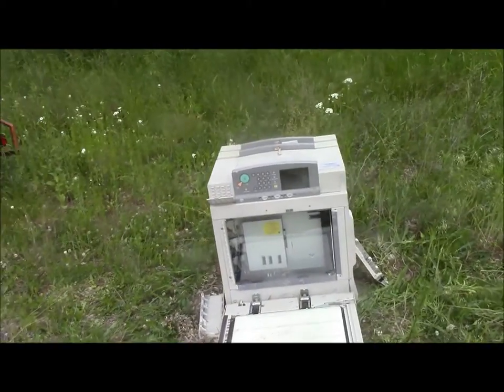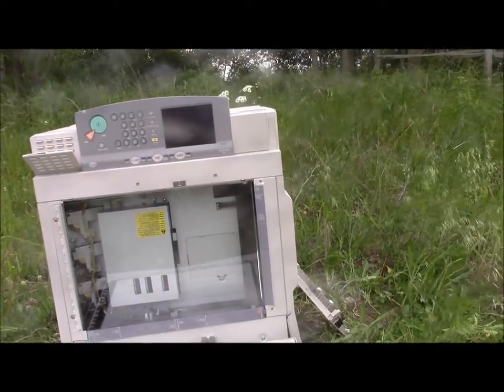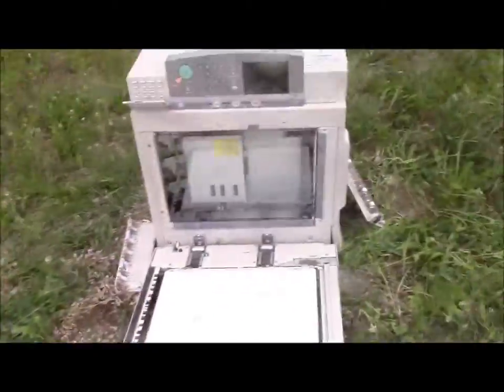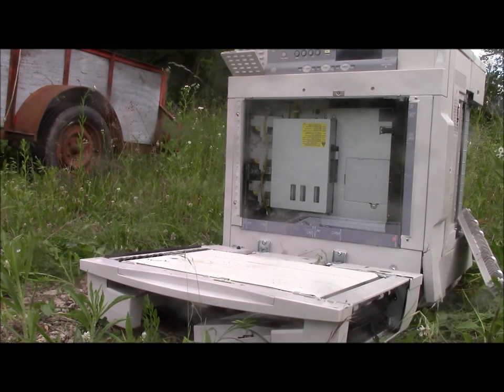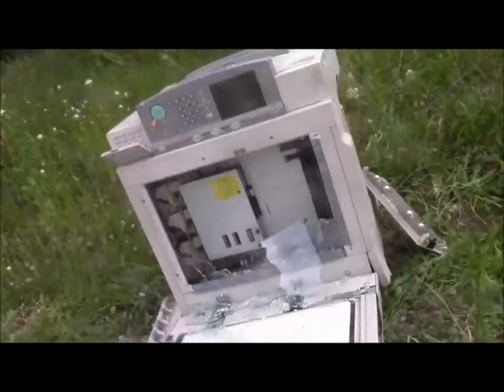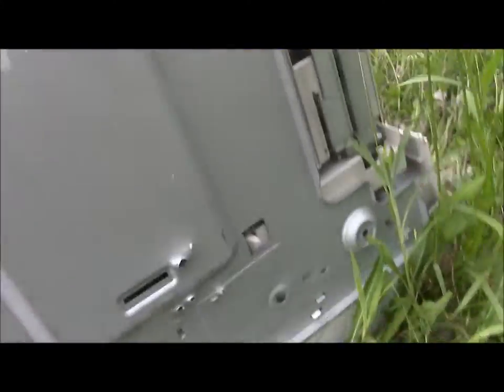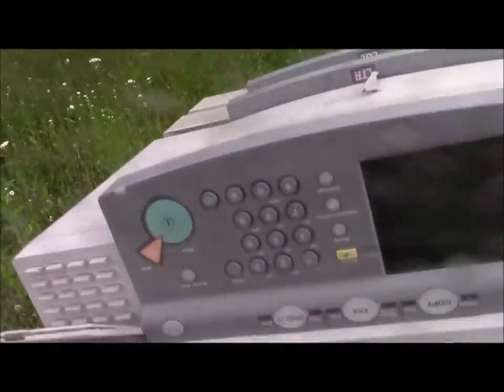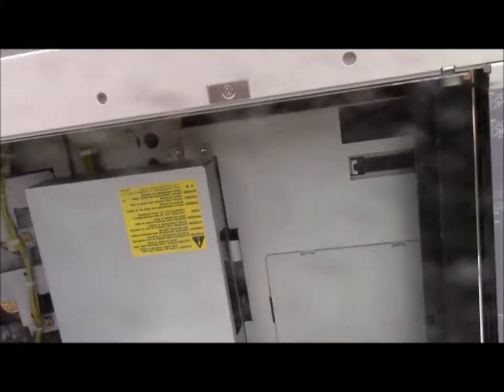Shooting a Copy Machine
I like to shoot things, it may seem weird to you but it relaxes me.  I will record me shooting these things and put them on my channel.
Thanks and God Bless America and God Bless all of you.